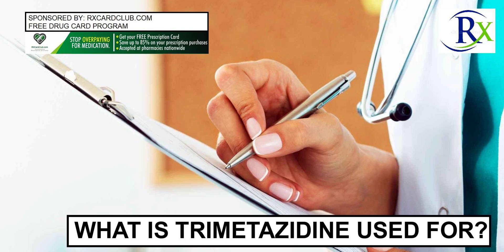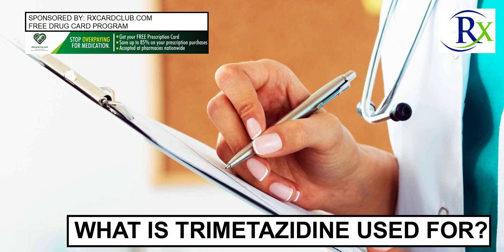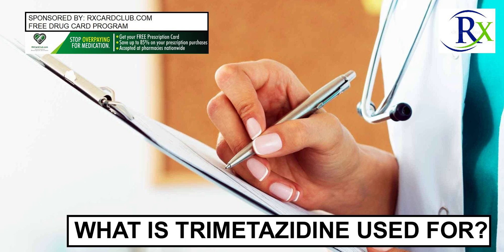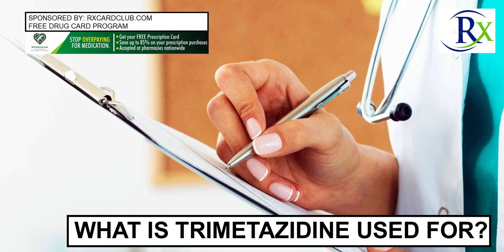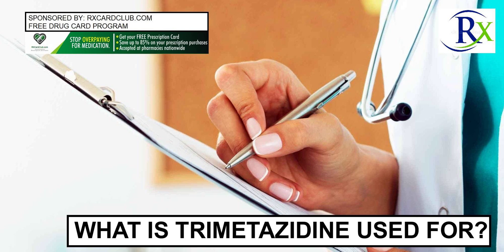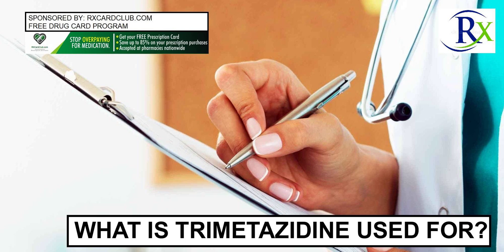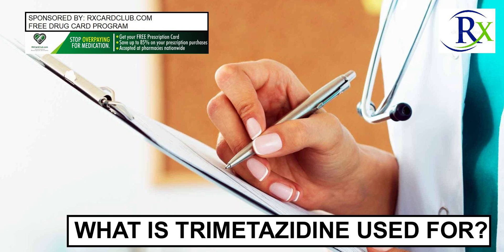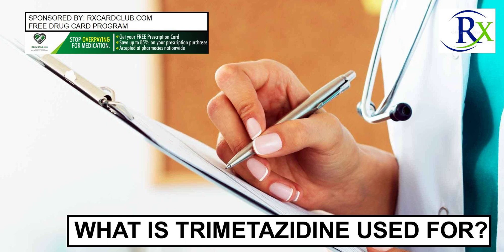What Is Trimetazidine Used For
What is Trimetazidine used for Trimetazidine may be classified as a coronary vasodilator Vasodilators open blood vesselsTrimetazidine is used to treatAngina chest pain that occurs when the heart doesnt get enough oxygenated bloodHeart failure when the heart doesnt pump as well as it shouldPeripheral artery disease PAD when theres a narrowing of the blood vessels that take blood from the heart to the rest of the bodyTrimetazidine is widely available under various names in many countries but it is not approved for use in the United States In Europe trimetazidine is also marketed under the name VastarelIts available inBulgariaCyprusCzech RepublicDenmarkEstoniaFranceGermanyGreeceHungaryIrelandItalyLatviaLithuaniaLuxembourgMaltaPolandPortugalRomaniaSlovakiaSloveniaSpainVasodilators work by relaxing the smooth muscle of arteries and veins which lets blood flow more freely Trimetazidine inhibits fatty acid metabolism and stimulates the metabolism of glucose It helps the body use oxygen which relieves chest pain caused by blocked blood vesselsTrimetazidine comes in two strengthsA mg modifiedrelease tablet thats taken by mouth twice dailyA mg immediaterelease tablet thats taken by mouth three times dailySide effects includeBurning of the stomach or throatMuscle crampsDizzinessDiscomfort on exertionDepressionDrowsinessHeart palpitationsChanges in visionChanges in appetiteTrimetazidine was in the news in early because the Russian figure skater Kamila Valieva tested positive for it during the Winter Olympics Trimetazidine is on the World AntiDoping Agencys prohibited list of substances Its listed under Metabolic ModulatorsIn the United States the most commonly prescribed classes of drugs for angina areBeta blockers like atenolol and metoprololCalcium channel blockers like nifedipine or amlodipineSublingual nitroglycerinRelated questions What are the side effects of beta blockers What types of drugs are used for treating heart disease Is cardiovascular disease the same as heart disease or coronary heart disease